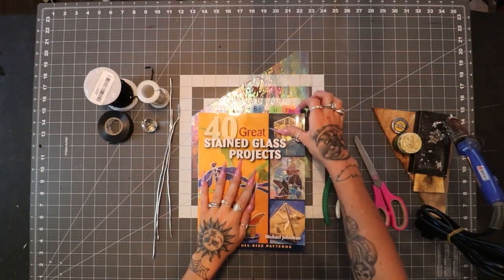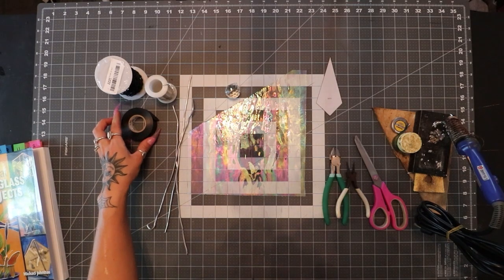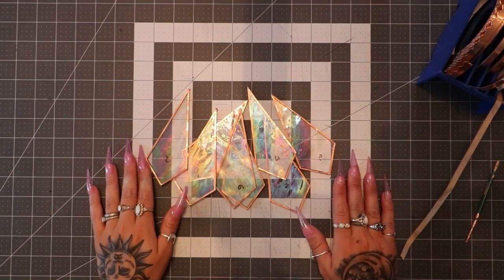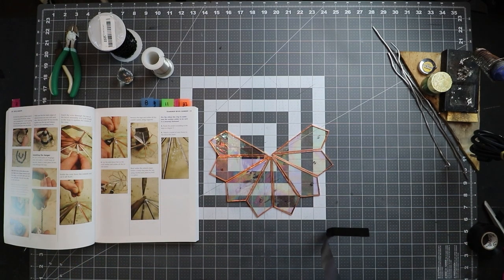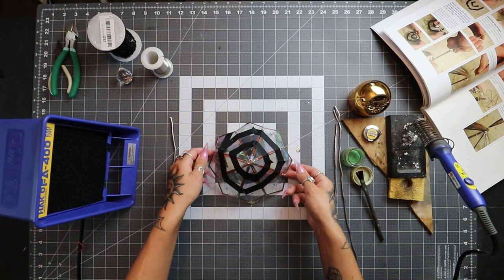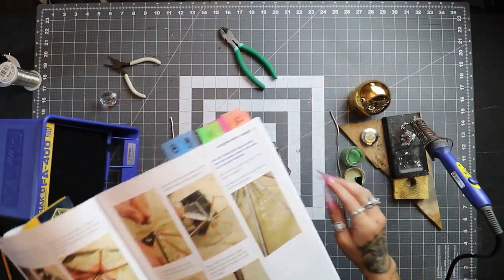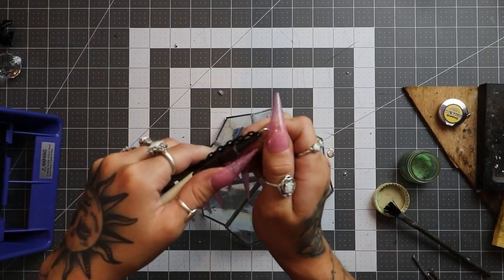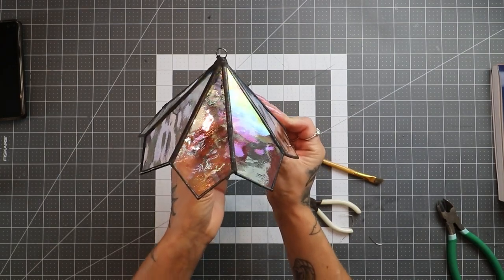HOW TO MAKE A SUNCATCHER! (Make with me/amazon stained glass books part 3!)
Hey there!!! Thank you for checking out todays video, making another project from amazon stained glass books! I will link both books from this series below, as well as the other videos I've already made on them! I hope you enjoy!

***40 Great stained glass projects
*** Stained glass projects for beginners

  *MY FAVORITE GLASS MAKER PRODUCTS!*

help to support me and my creative endeavors here on YouTube!

* MY BUSINESS SOCIALS & CONTACTS-
** MY ONLINE STAINED GLASS STORE